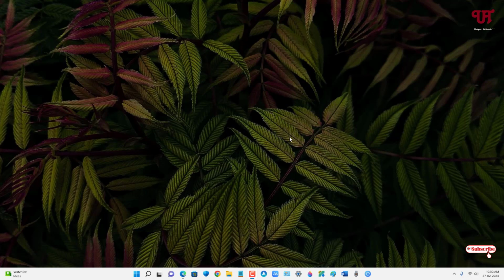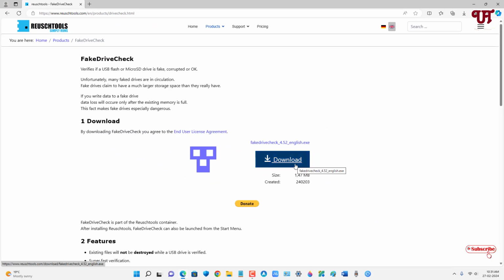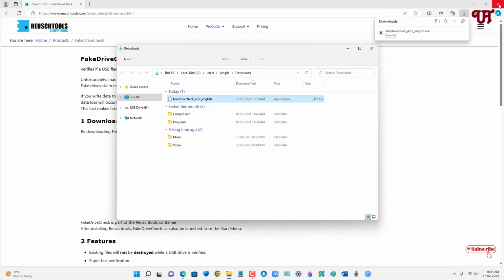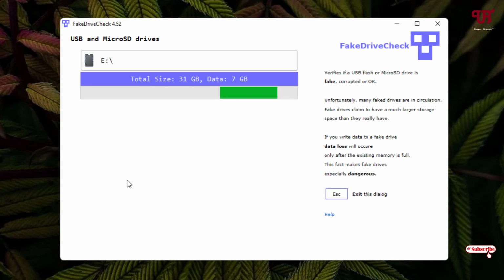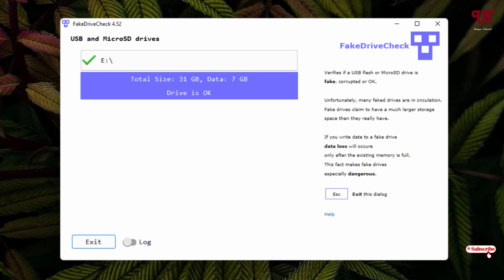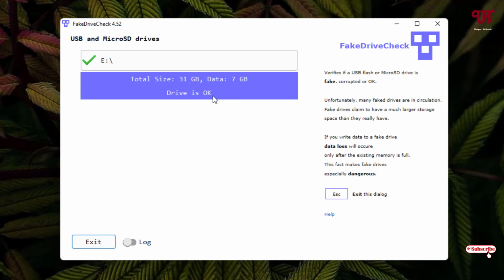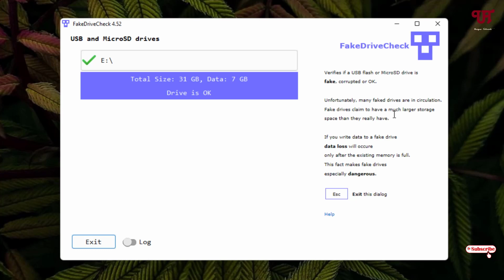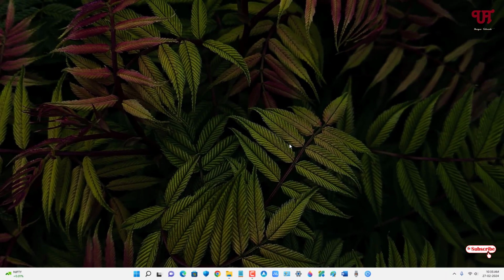How to find out if the USB Pendrive/USB Drive/MicroSD Drive is Fake, Corrupted or OK in Windows PC ?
This video tutorial is all about How to find out if the USB Pendrive/USB Drive/MicroSD Drive is Fake, Corrupted or OK in Windows PC.